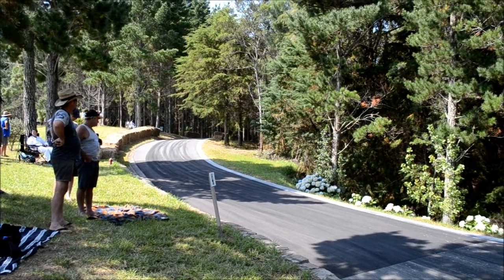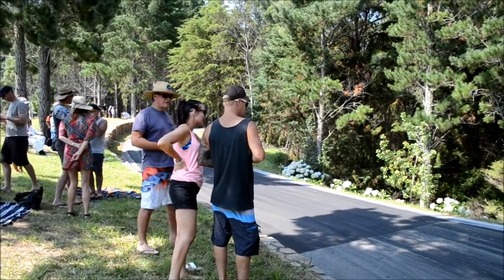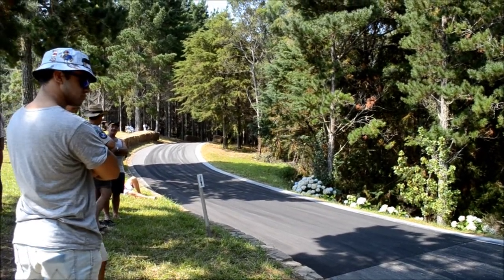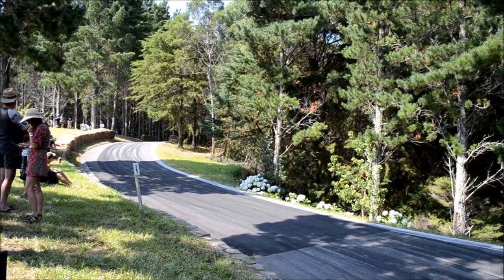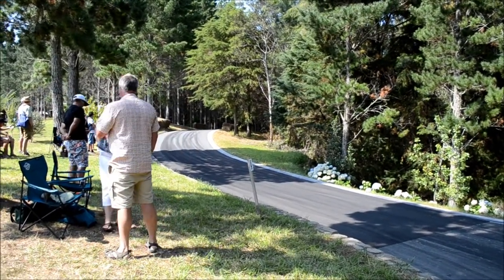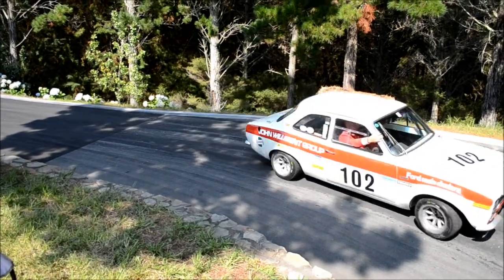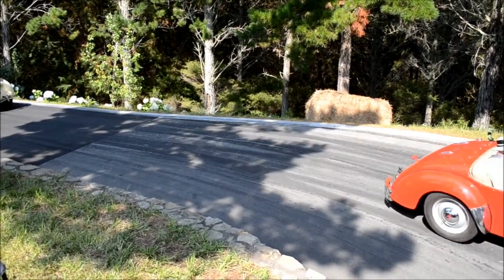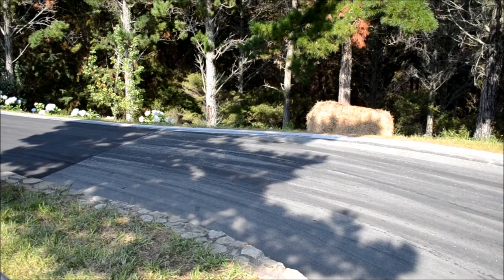Highlights from Leadfoot Festival 2015part 2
more Saturday action